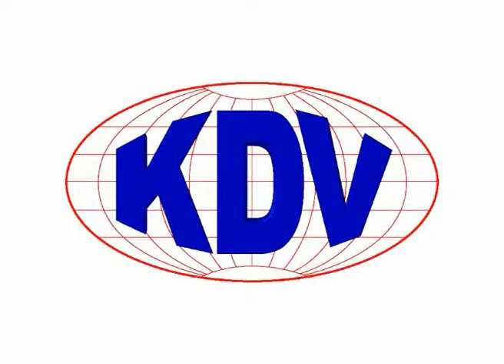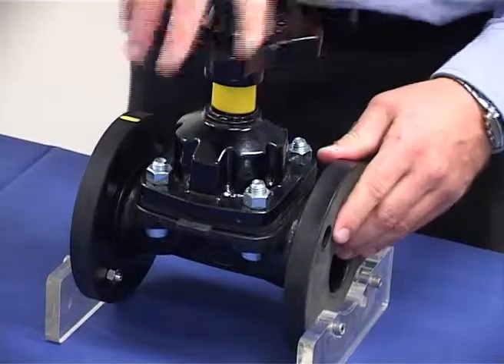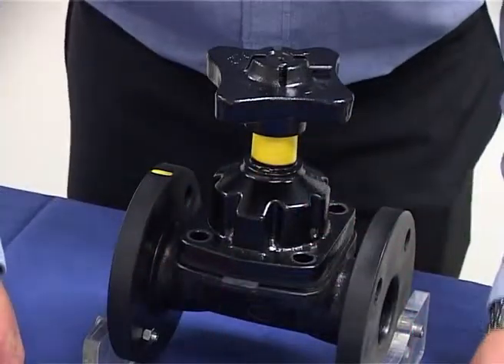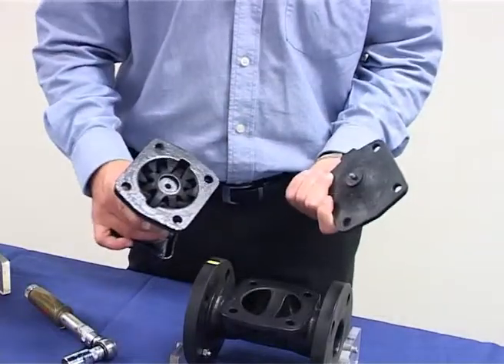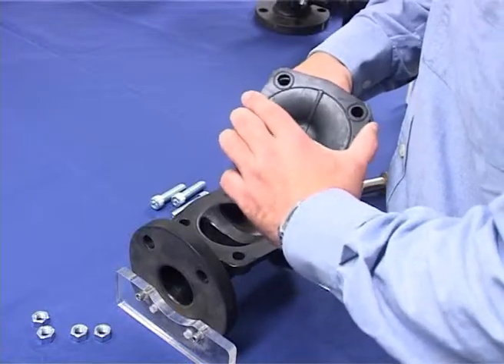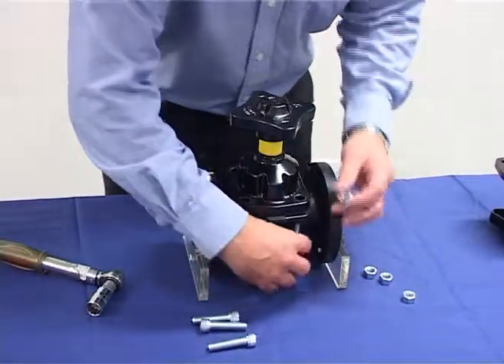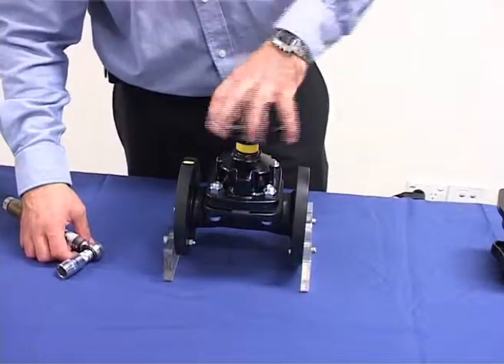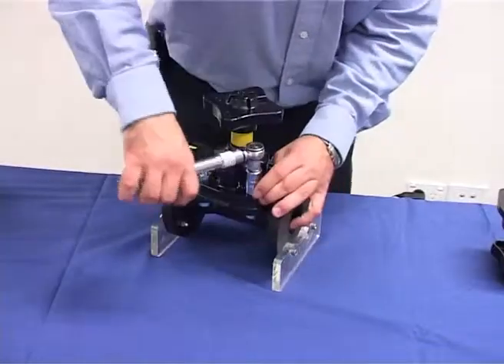Diaphragm Replacement Weir Type Diaphragm Valve (Rubber)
This presentation demonstrates the process for changing an elastomer (rubber) diaphragm in KDVs Weir Type Diaphragm Valves